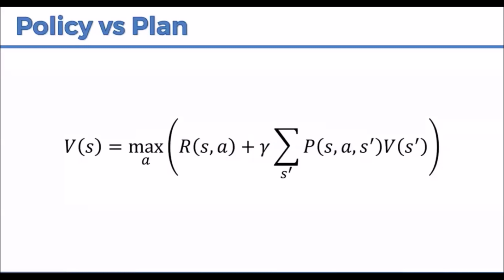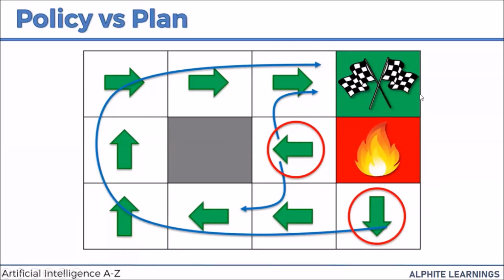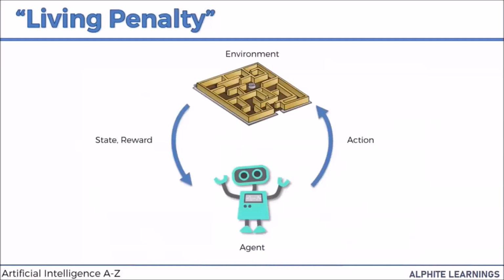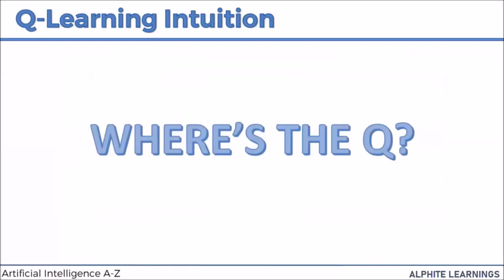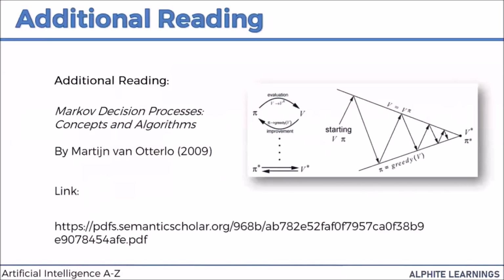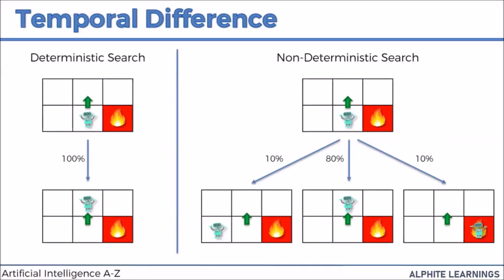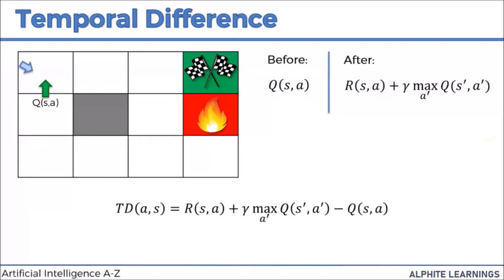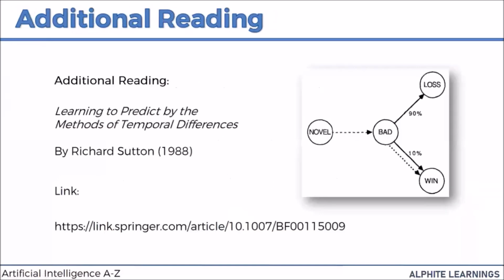Artificial Intelligence (Part - 3) Full Course | Artificial Intelligence Tutorial for Beginners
This video on the Artificial Intelligence tutorial will make you learn in detail about the different concepts involved in AI. First, you will understand the basics of AI. Since AI is a combination of Machine Learning and Deep Learning, you will learn about Machine Learning with hands-on demo. Then, you will get an idea about the top 10 applications of Machine Learning. This tutorial will also help you learn about Deep Learning in Python using TensorFlow. You will come across some essential Deep Learning applications. Finally, you will learn how to become an AI Engineer and look at some vital machine learning and deep learning interview questions. Now, let's dive in and learn artificial intelligence in detail.

Below topics are explained in this Artificial Intelligence tutorial:
1. Introduction to Artificial Intelligence
2. What is Artificial Intelligence
3. Brief history of Artificial Intelligence
4. Types of Artificial Intelligence
5. Artificial of Artificial Intelligence
6. Future of Artificial Intelligence
7. Machine Learning vs Deep Learning vs Artificial Intelligence
8. Human vs Artificial Intelligence
9. What is Machine Learning and Deep Learning?
10. Real-life examples
11. Types of Artificial Intelligence
12. Machine Learning tutorial
13. Why Machine Learning
14. What is Machine Learning
15. Types of Machine Learning
16. Supervised Learning
17. Reinforcement Learning
18. Supervised vs Unsupervised
19. Machine Learning Algorithms
20. Linear regression
21. Decision trees
22. Support Vector Machine
23. Clustering
24. K-means clustering
25. Logistic Regression
26. Applications of Machine Learning
27. What is Deep Learning?
28. What is a Neural Network?
29. Machine Learning Interview Questions & Answers

Download the Artificial Intelligence Career Guide and take a sneak peek into the world that awaits you

We've partnered with Purdue University and collaborated with IBM to offer you the unique Post Graduate Program in AI and Machine Learning.

Alphite Learnings’s Artificial Intelligence course provides training in the skills required for a career in AI. You will master TensorFlow, Machine Learning and other AI concepts, plus the programming languages needed to design intelligent agents, deep learning algorithms & advanced artificial neural networks that use predictive analytics to solve real-time decision-making problems without explicit programming.

Why learn Artificial Intelligence?
The current and future demand for AI engineers is staggering. The New York Times reports a candidate shortage for certified AI Engineers, with fewer than 10,000 qualified people in the world to fill these jobs, which according to Paysa earn an average salary of $172,000 per year in the U.S. (or Rs.17 lakhs to Rs. 25 lakhs in India) for engineers with the required skills.

You can gain in-depth knowledge of Artificial Intelligence by taking our Artificial Intelligence certification training course. Those who complete the course will be able to:
1. Master the concepts of supervised and unsupervised learning
2. Gain practical mastery over principles, algorithms, and applications of machine learning through a hands-on approach which includes working on 28 projects and one capstone project.
3. Acquire thorough knowledge of the mathematical and heuristic aspects of machine learning.
4. Understand the concepts and operation of support vector machines, kernel SVM, naive bayes, decision tree classifier, random forest classifier,
logistic regression, K-nearest neighbors, K-means clustering and more.